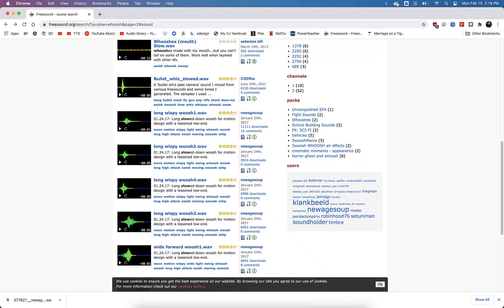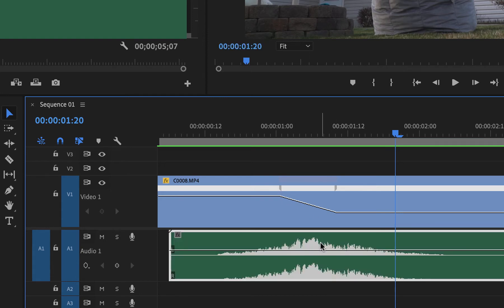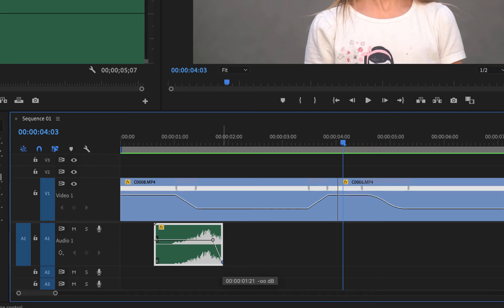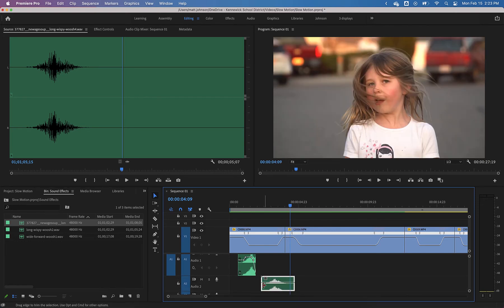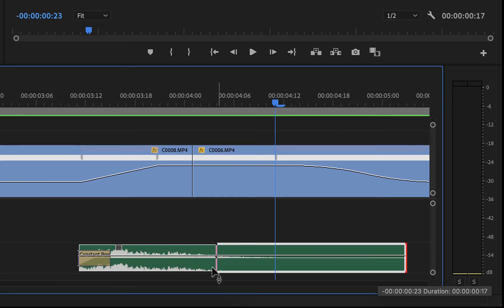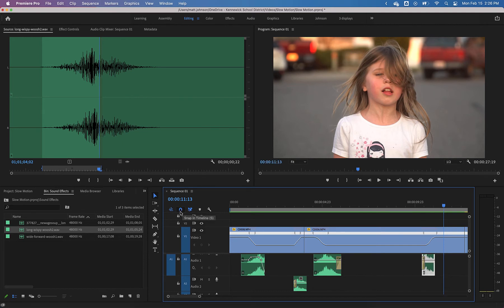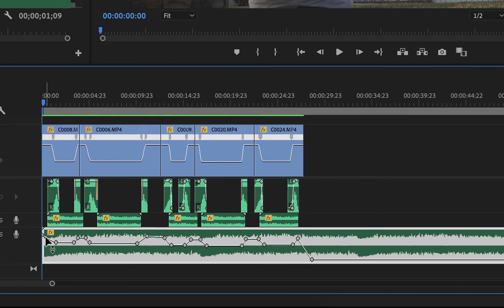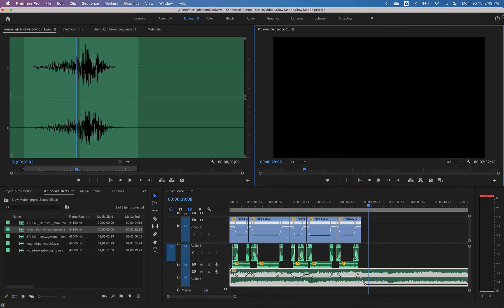Add Sound Effects and Music to Slow Motion in Premiere | Beginner Tutorial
In this video I'll show you how to add cool slow motion sound effects and music to your slow motion videos in Adobe Premiere.

My favorite gear for taking pics and recording vids
Tamron 70-200 f/2.8 Sports
Canon M50 MK II
DJI Mini 2
Rode Wireless Go
Sigma 30mm f/1.4 for Canon
Sony A6500
DJI OM 4
Dolica Tripod
Basic canon cable release
Cable release for most brands